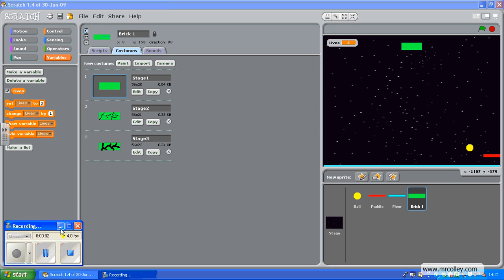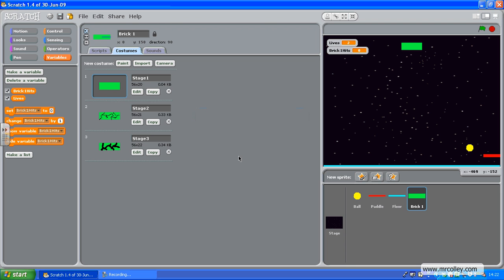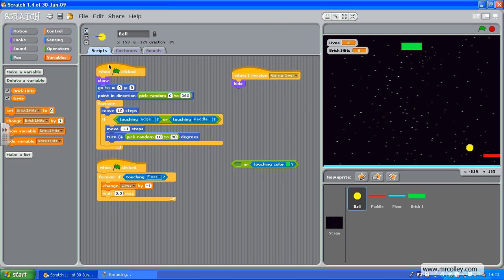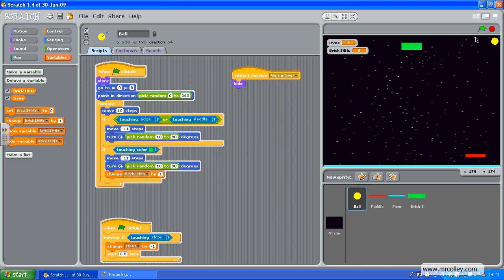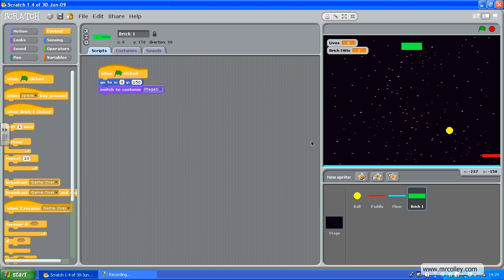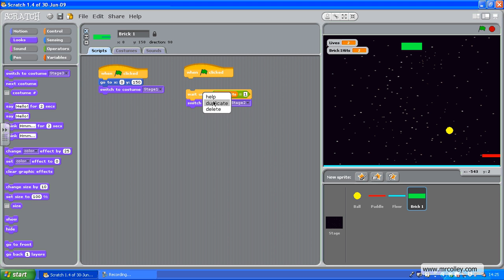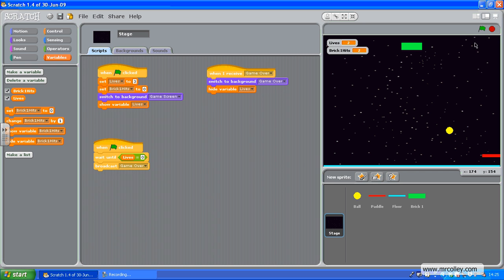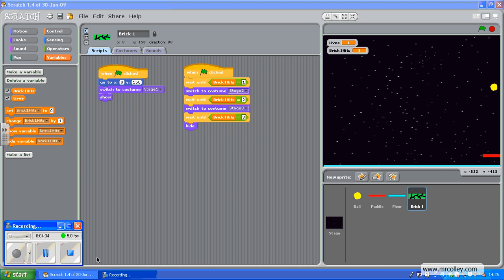Breaking Bricks.wmv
Scratch tutorial showing how to make a brick that breaks up and eventually disappears with multiple hits.